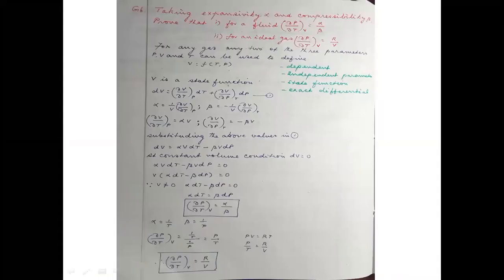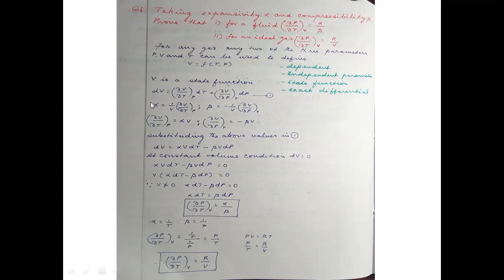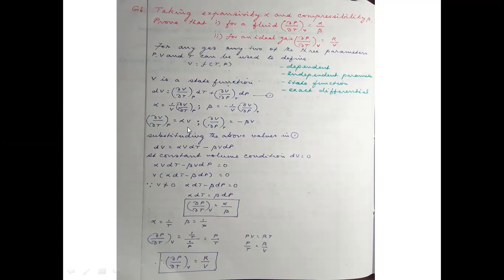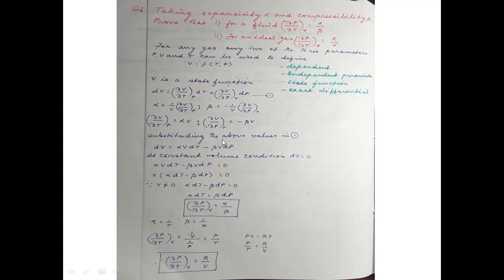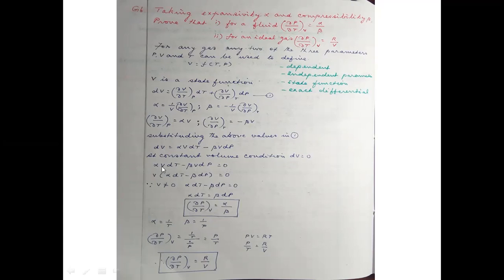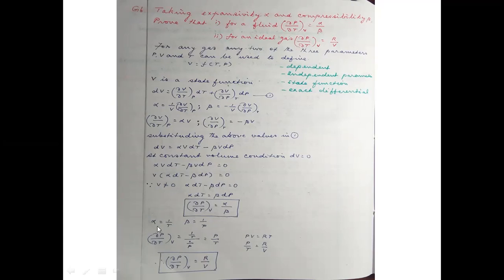gaseous state problem 6